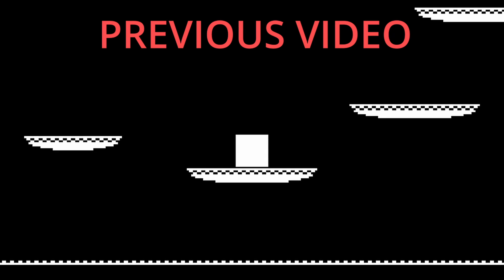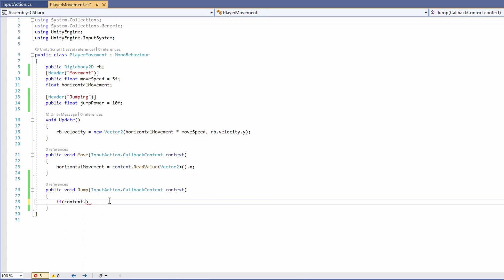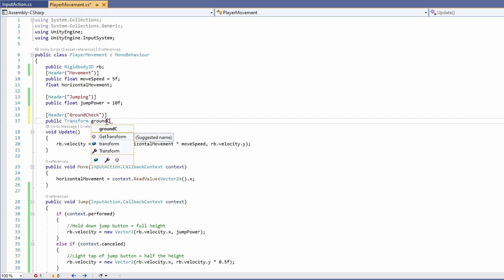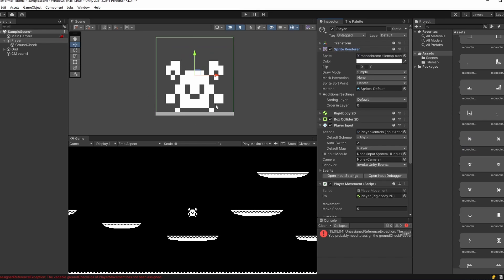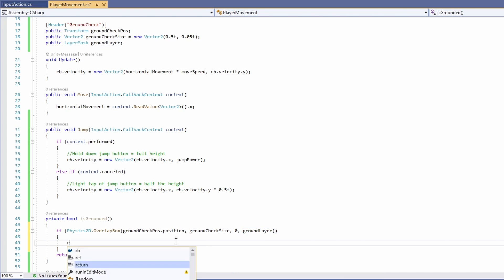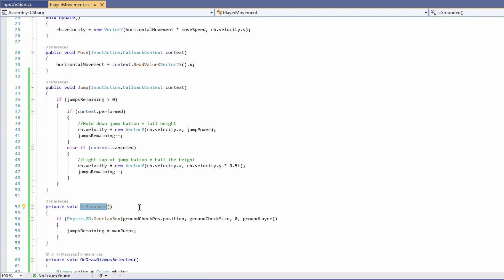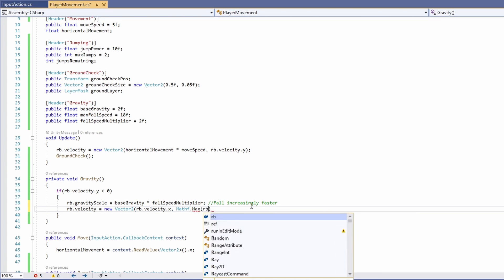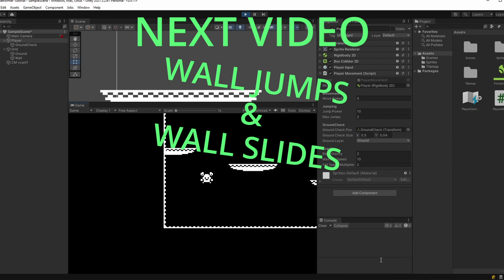Double Jumps, Gravity & Variable Height with Unity Input System - 2D Platformer Unity #3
In this episode we'll be getting our player jumping, double jumping and jumping with a variable height using Unity's 'new' Input System! We'll also look into adding cool feeling to our game with gravity modifiers - making us fall faster or slower!

We'll be working with the Input System throughout this platformer series, so check out our future episodes for more implementations.

0:00 - Intro
0:10 - Unity Input System
1:05 - Jump
2:04 - Variable Jump Height
2:42 - Ground Check Layer
5:32 - Ground Check Script
6:12 - Fix Sticking to Platform (Friction)
6:38 - Double Jump
7:44 - Gravity Modifiers
9:36 - Slow Fall
9:51 - Fast Fall
10:18 - Outro